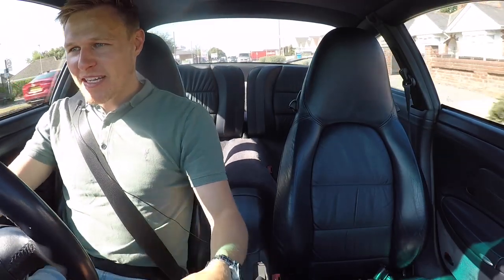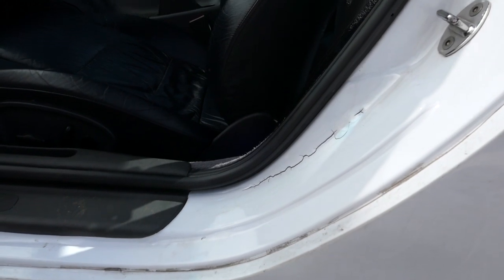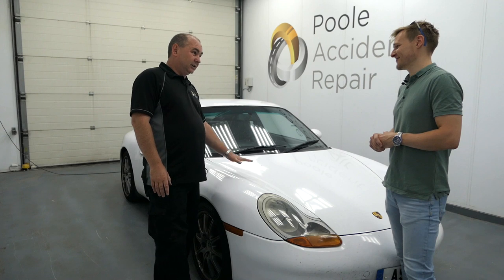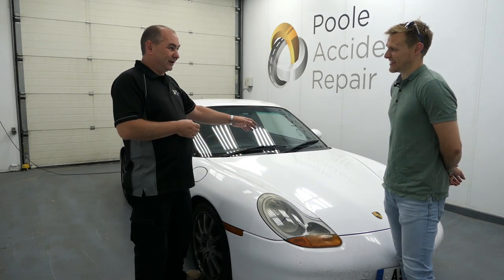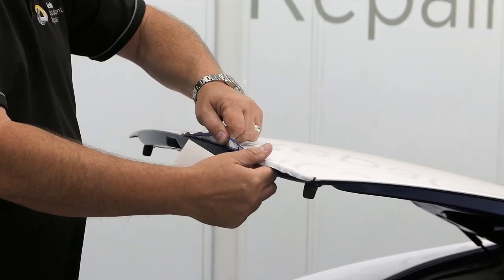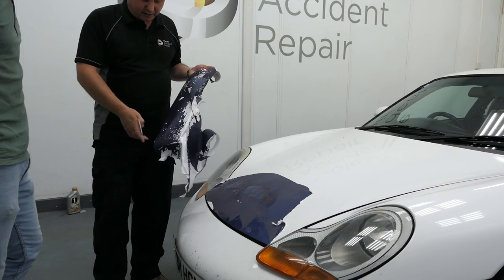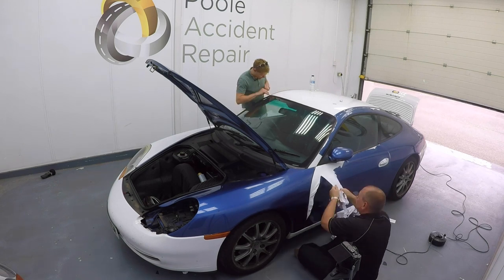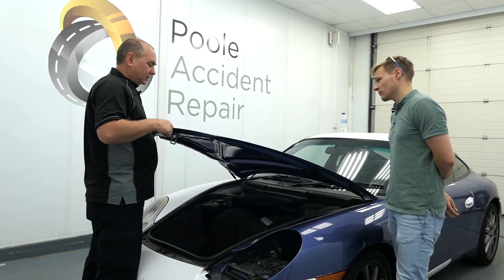Removing the wrap on my Porsche 911 996 Carrera!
My Porsche 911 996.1 Carrera has been wrapped in white for four years. It's now properly falling to bits and I've decided enough is enough, so the wrap is coming off! But what horrors await underneath that white wrap? Will I find beautiful Zenith blue paintwork or a load of patched-up accident damage? Find out as I remove the entire wrap from my Porsche 911 and decide what to do next. This is a warts-and-all video and shows just what to expect if you plan on buying a prestige sports car that's already been wrapped!